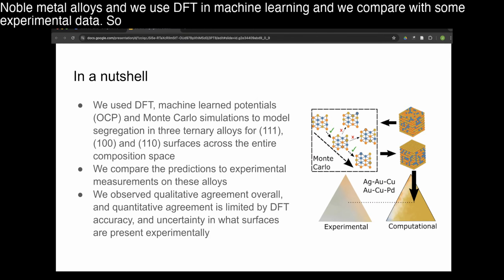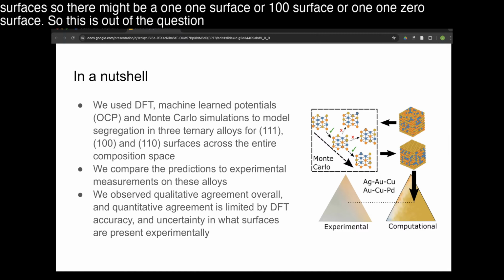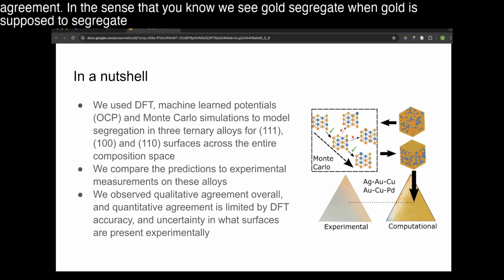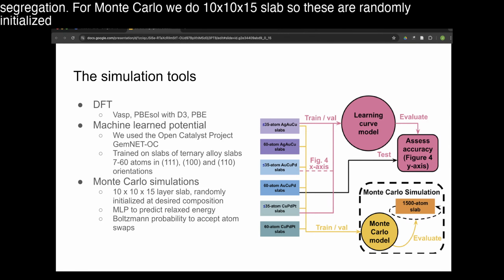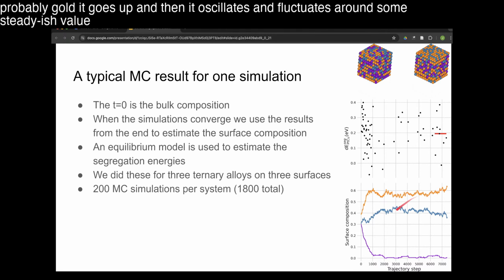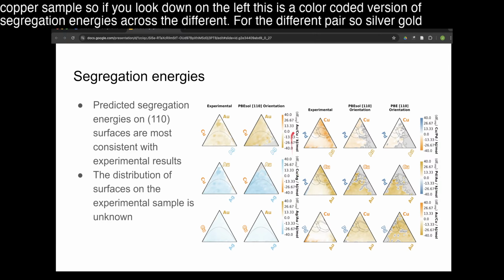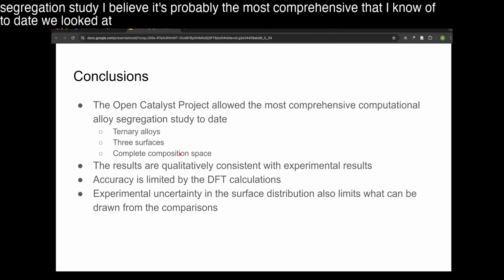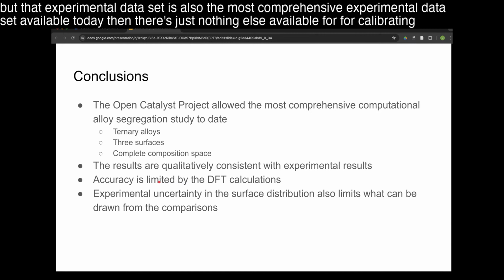Surface Segregation Studies in Ternary Noble Metal Alloys: Comparing DFT and Machine Learning with E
Alloy segregation is hard to model; you need large unit cells to get fine-grained compositions, and /a lot/ of DFT calculations to sample all the possible configurations. The challenge gets even bigger when you consider a ternary alloy, and want to model segregation over the entire ternary alloy composition space, and across multiple surfaces. We tackle this problem in this work using the Open Catalyst Project machine learned potentials (MLPs) that are fine-tuned on a few thousand DFT calculations. We use those MLPs with Monte Carlo simulations to predict segregation on three ternary alloy (111), (110), and (100) surfaces. We compare our predictions to experimental measurements on a polycrystalline CSAF. Similar to previous work of ours, we find qualitative and quantitative agreements in some composition ranges, and disagreement in others. We trace the limitations of quantitative accuracy to limitations in the DFT calculations.